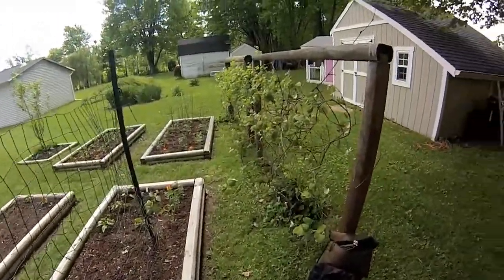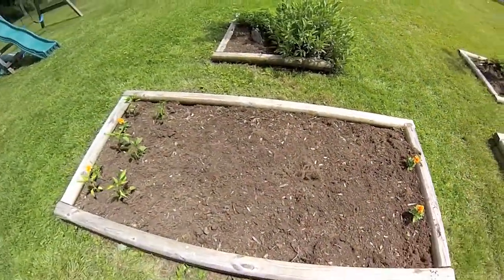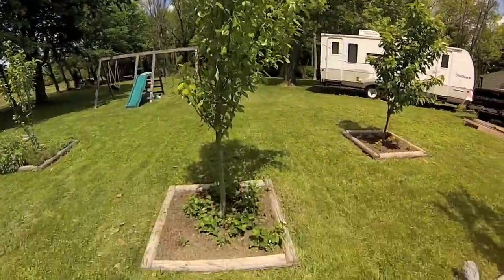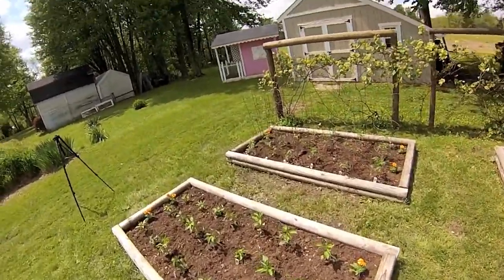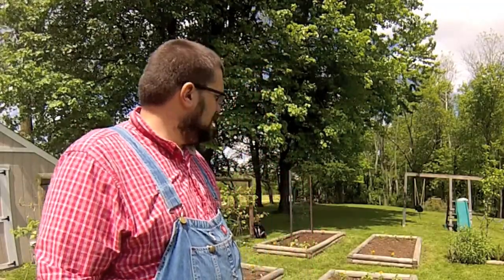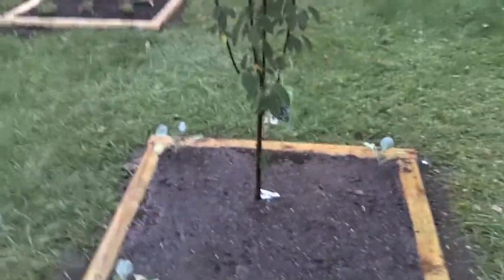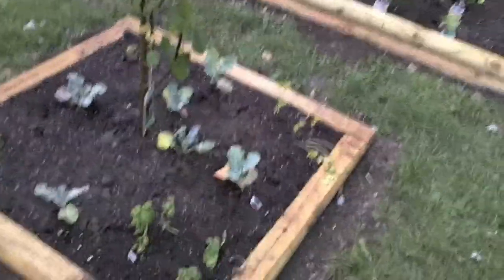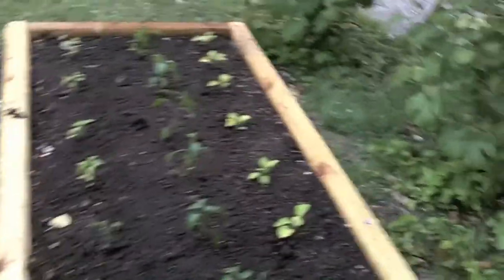Square Foot VICTORY Garden - Happy Mothers Day - The first 3 years : sustainablesurvival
Victory Garden is a food garden for defense. Defense of what? - You may ask... well Jimmy defense from starvation! You will starve to death without food, you know. Sow the seeds of victory, plant and raise your own food today!

It is an important time in history to bring back a beloved and missed classic, the VICTORY garden. An easy modern twist is to implement raised beds and the square foot gardening method as an easy way to learn how to grow your own food with less maintenance and better results.

More experienced gardeners I recommend researching Permaculture, Back to Eden, Hugelkultur, Companion planting, No till, Aquaponics, and have fun creating your own gardening system.

Lets help ensure food security today!

Happy Mothers Day 2013!

- Original DIY "how to" construction video from 05/27/2011

Camera - GoPro 3 Silver, Kodak Playsport, Nikon D3100
Edit by me - iMovie'11

SUSTAINABLESURVIVALIST.NET is a nonprofit homesteading project that utilizes permaculture design principles and ethics. We support an online multimedia network, educational forum, and sustainable development cooperative. Our continued mission is to advance self sufficiency and sustainable development via cooperative sharing of knowledge and homesteading experimentation.